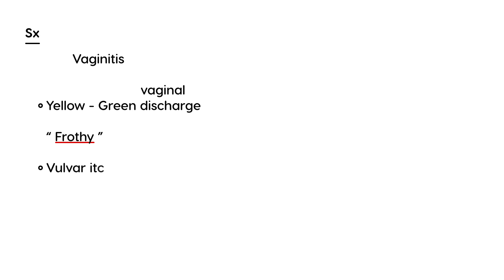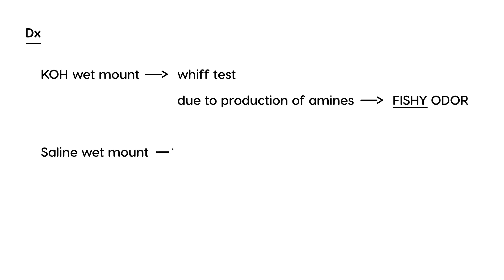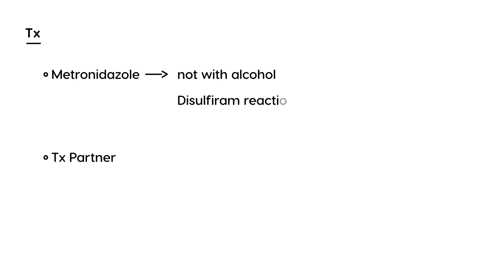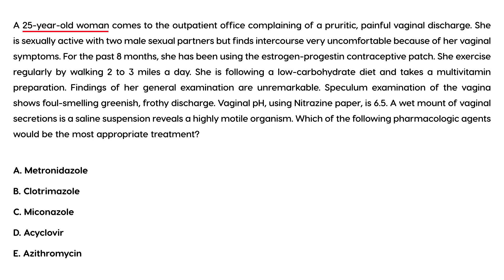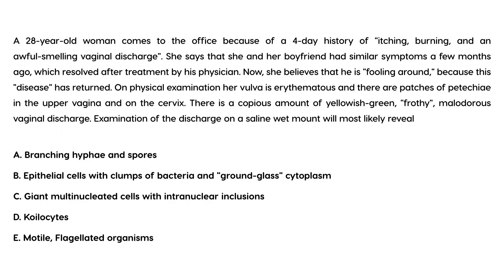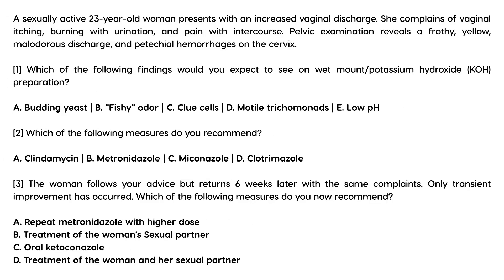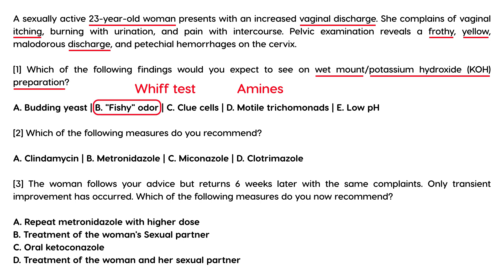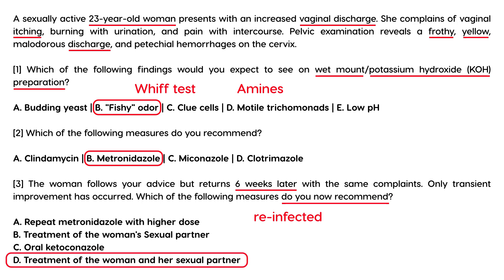Trichomoniasis: Causes, Symptoms, Diagnosis & Treatment | CanadaQBank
Trichomoniasis is one of the most common curable sexually transmitted infections (STIs), yet often goes undiagnosed due to mild or absent symptoms. In this high-yield medical video, we cover everything you need to know—from transmission to treatment—with clinical vignettes to test your knowledge.

What You’ll Learn in This Video:

What is Trichomoniasis? – Overview of the Trichomonas vaginalis parasite
Transmission & Epidemiology – How it's spread and who’s at risk
Clinical Features – Vaginal discharge, itching, dysuria, and asymptomatic carriers
Diagnosis – Wet mount microscopy, NAAT (nucleic acid amplification test), and culture
Treatment – First-line therapy with Metronidazole or Tinidazole
Prevention & Follow-Up – Safe sex practices and test-of-cure
Clinical Vignettes – Real-world cases to sharpen your exam readiness
Get more high-yield medical content, exam strategies, and clinical insights from CanadaQBank. Your engagement helps us continue to provide free, valuable resources worldwide.